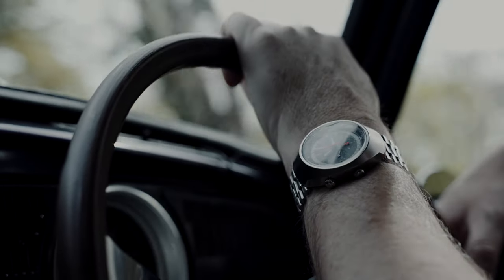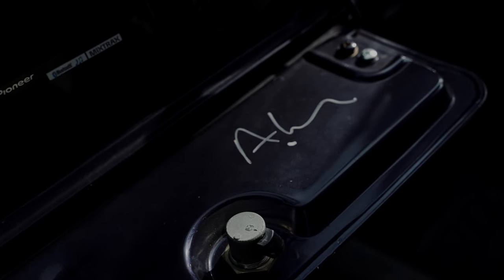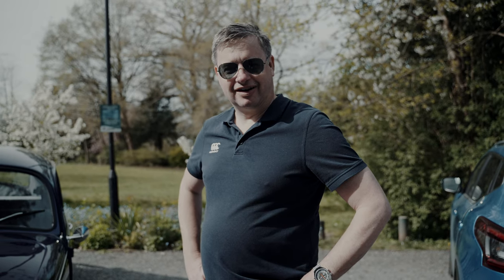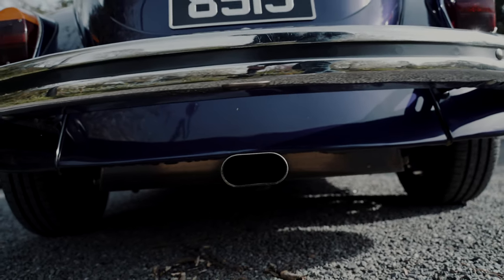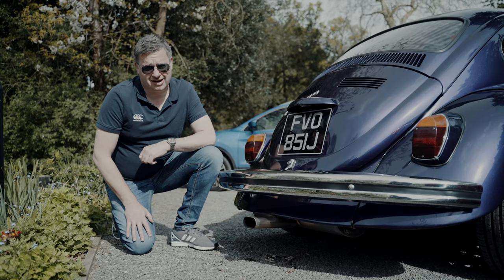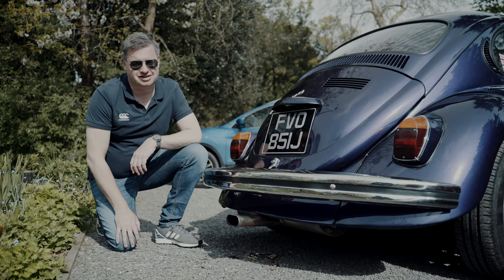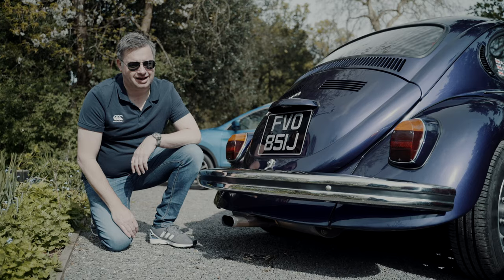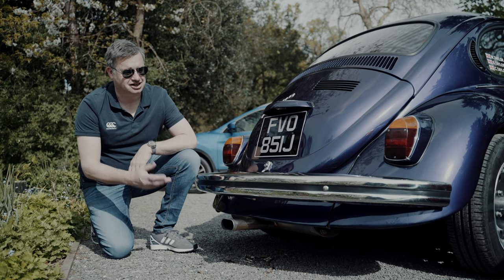Real review of the Vintage Speed Sebring Exhaust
The Sebring is the perfect exhaust for those with a welded rear apron who can not fit a stock exhaust.

Not to mention the iconic Sebring sound.

Check out this review from Marc Taylor in the UK in his ’71 Beetle.